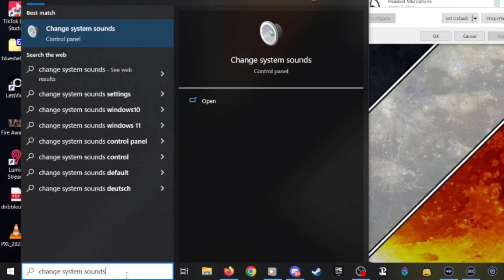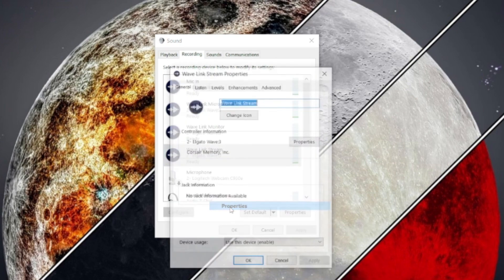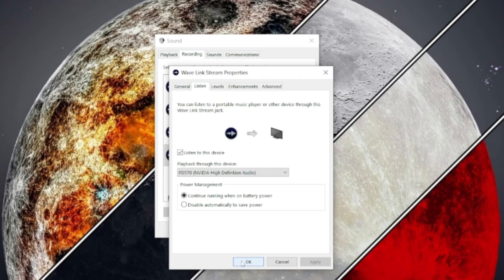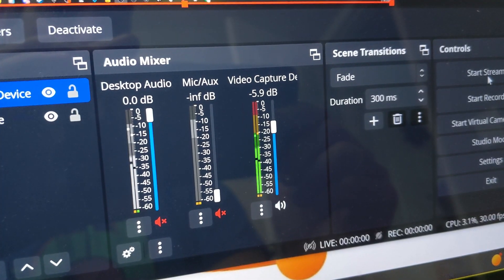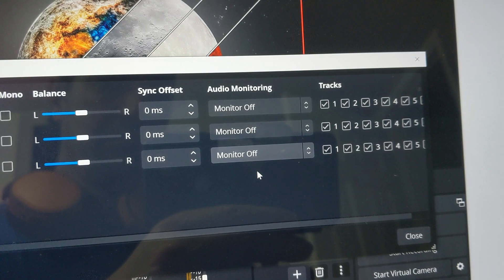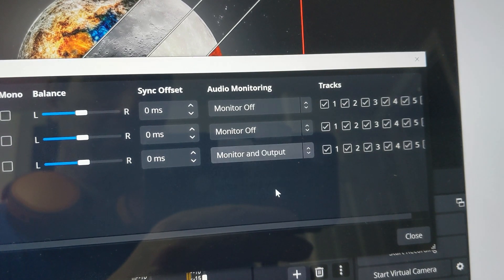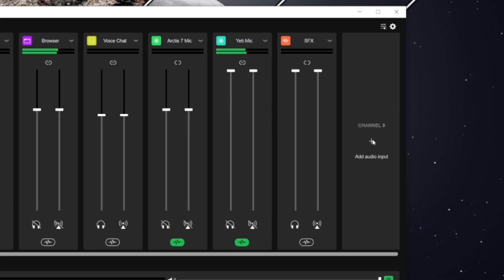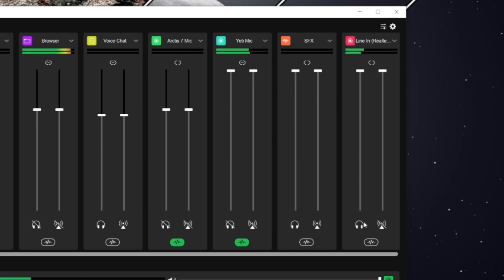Dual PC Streaming Setup Using Elgato Wave Link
Setup Elgato Wave Link for a dual PC streaming setup